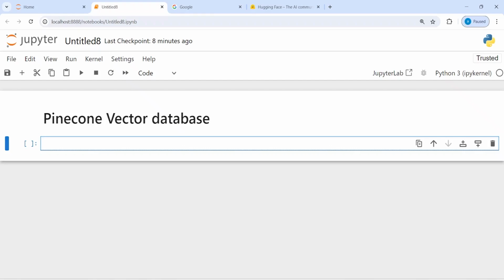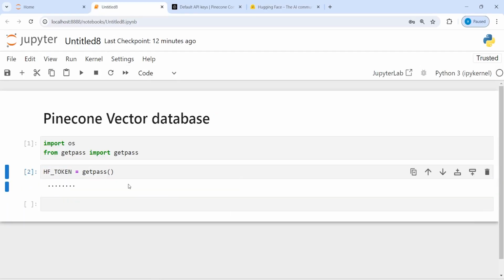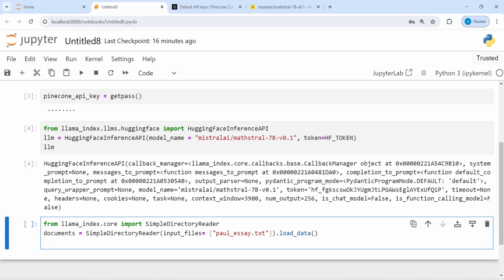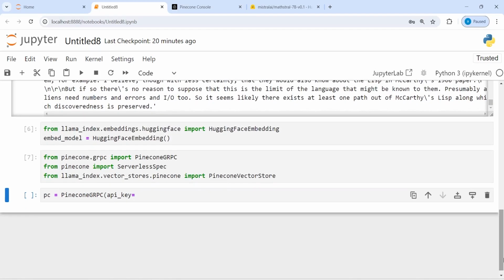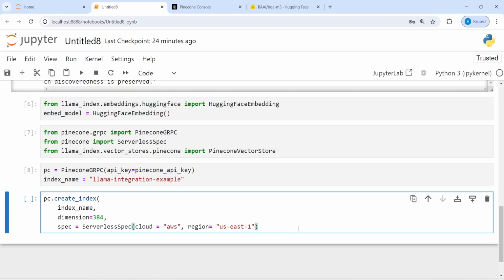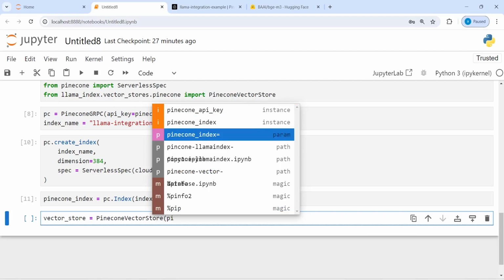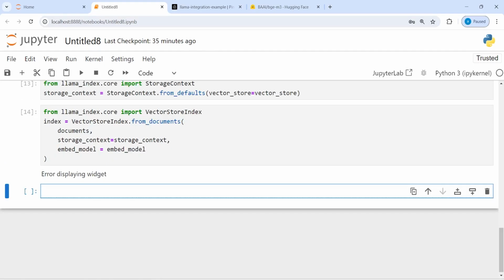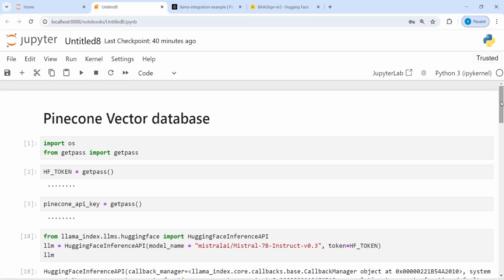LlamaIndex 23: Using LlamaIndex and Pinecone to build RAG applications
About this video: In this video, you will learn how to crate RAG from scractch in LlamaIndex